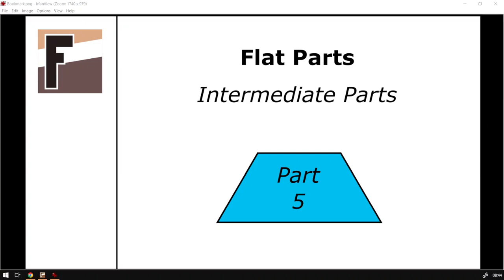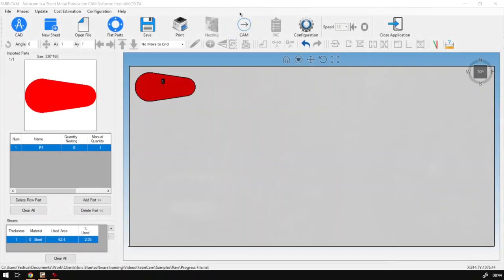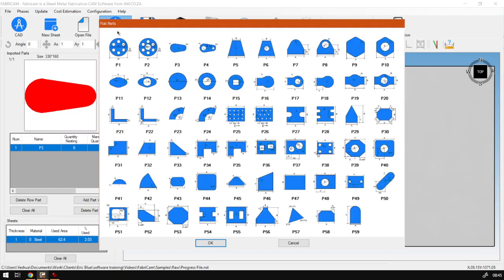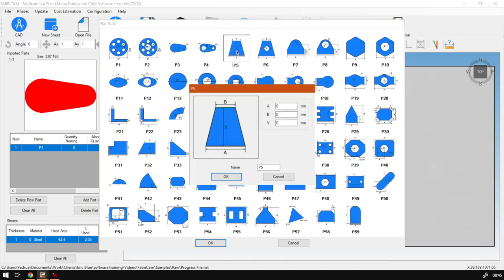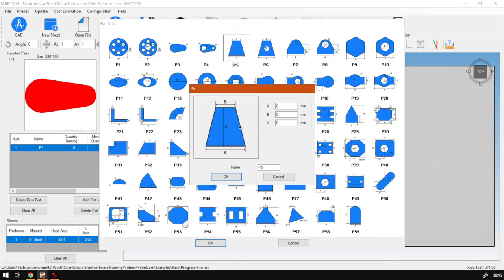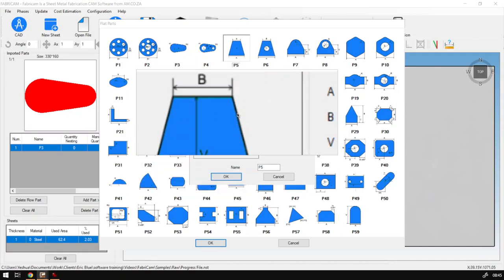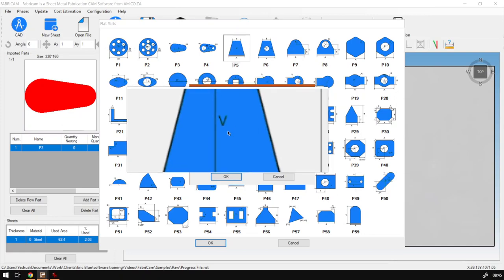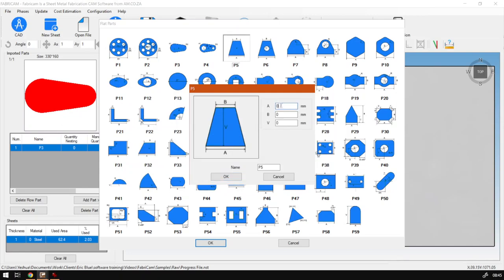FabriCAM Software Flat Parts Intermediate P5 Trapezoid (Part 2) Step by Step Video Tutorial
When it comes to Intermediate parts that we will covering the P5 Trapezoid is most probably the most simple on the list.

The P5 Trapezoid is in many ways like a Rectangle that you can set the top and bottom edges individually.

This video is part of a Mini-Series. Next video covers IP Trapezoid and Circle P6. Previous video covered Intermediate P3 Flat Part.